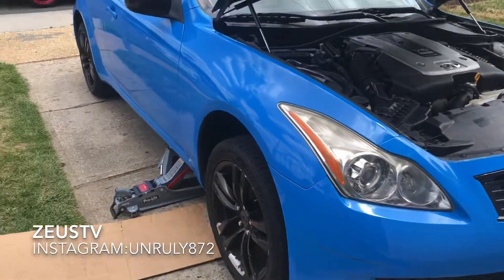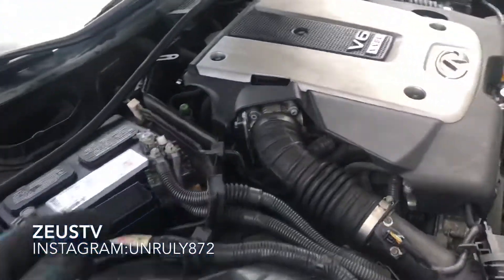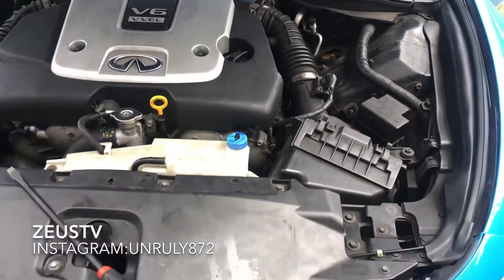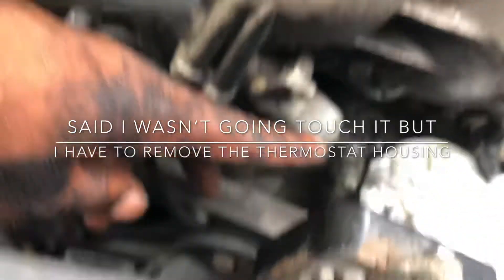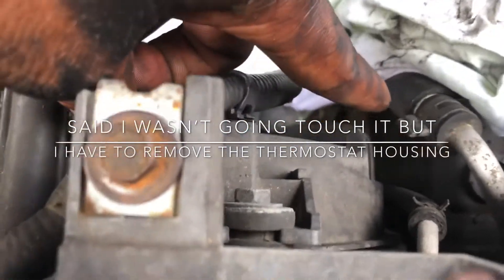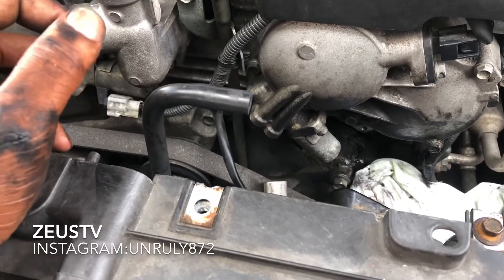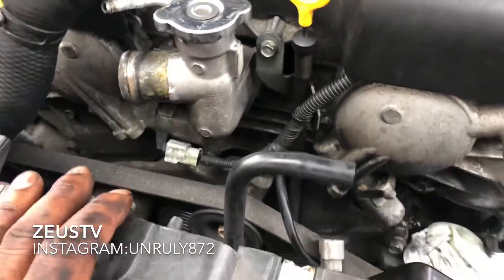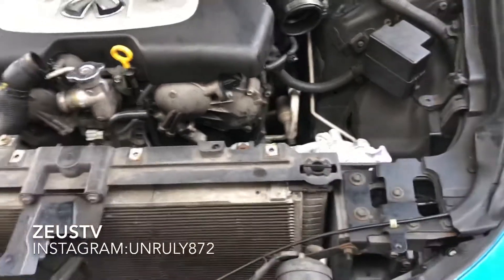Infiniti2008 G37 maintenance change thermostat housing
*Camera* iPhoneX

*Edit on iPhone*

*Love playing fortNite when am bored *